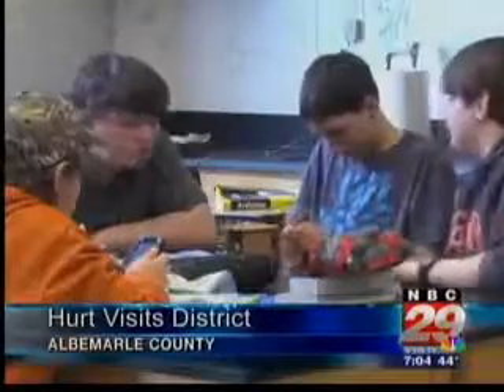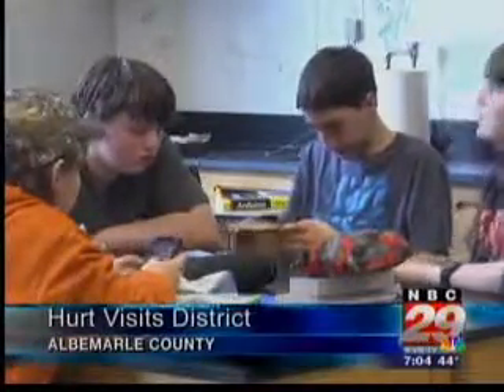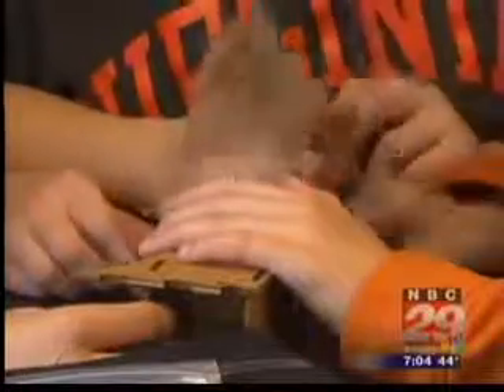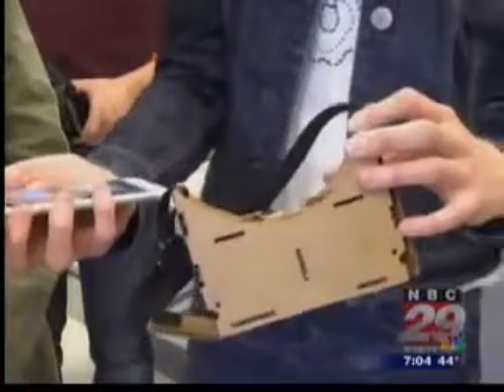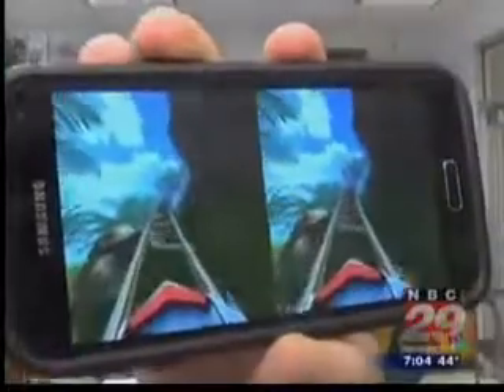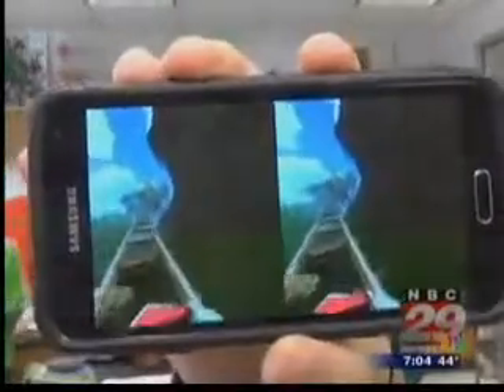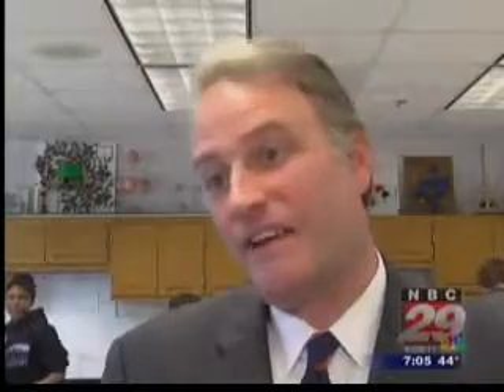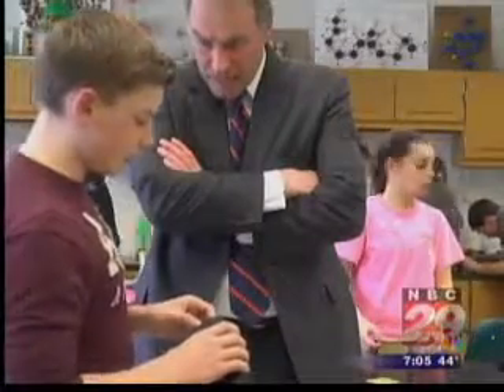03/14/15 NBC29: Hurt Visits Middle School & Takes Virtual Ride